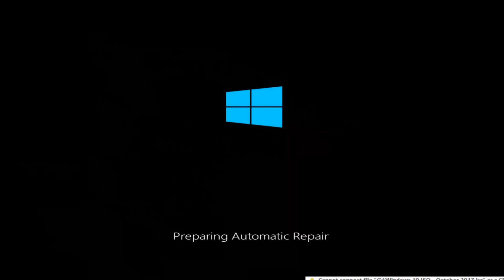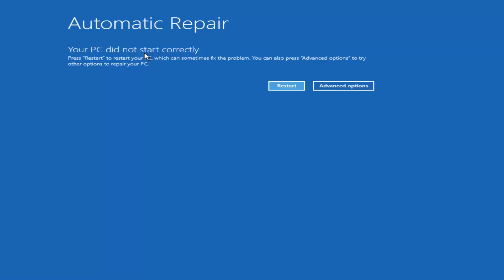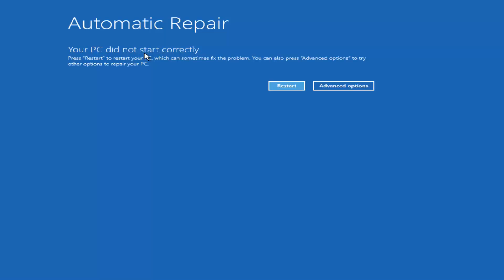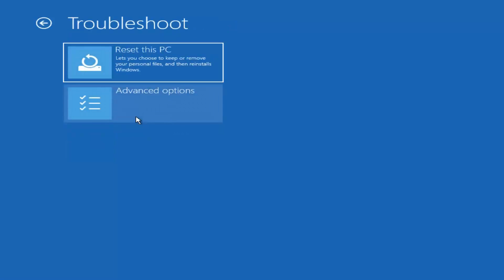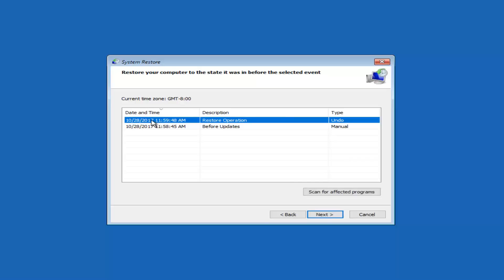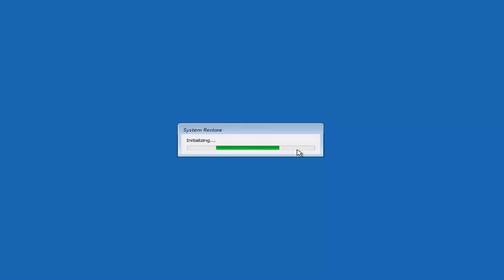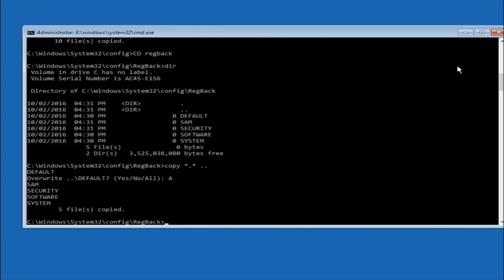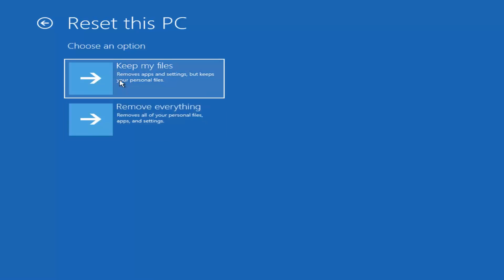How To Fix Windows 10 Laptop Computer That Will Not Turn On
FIXED - There was a problem resetting your PC - No changes were made

It's a really awful way to start a day: you press the power button on your computer and nothing happens. Few computer problems are more frustrating than when your computer won't boot.

There are many reasons why a computer won't turn on and often very few clues about what might be the problem. The only symptom is usually the simple fact that "nothing works," which isn't much to go on.

Add to this the fact that whatever is causing your computer not to start could be an expensive part of your desktop or laptop to replace — like the motherboard or CPU.

Do not fear because all might not be lost! Here's what you need to do: